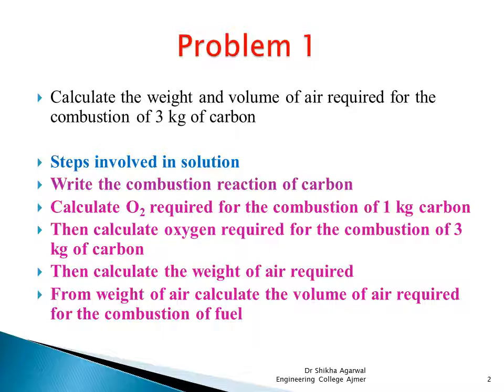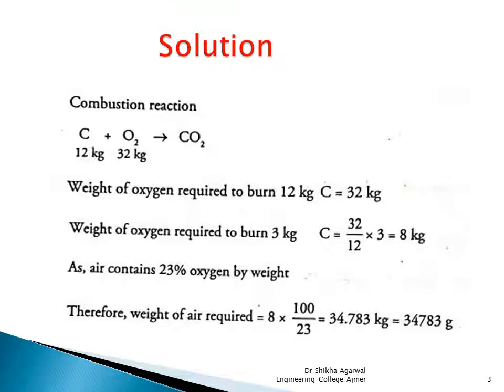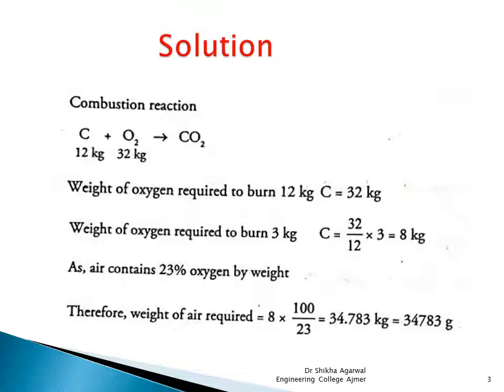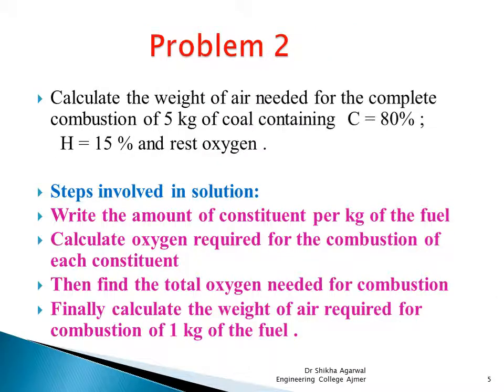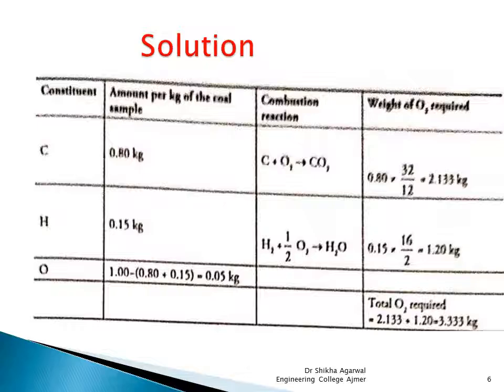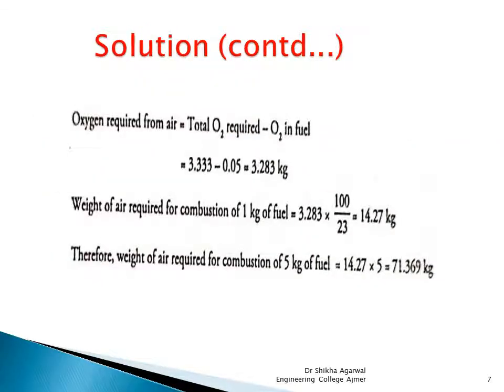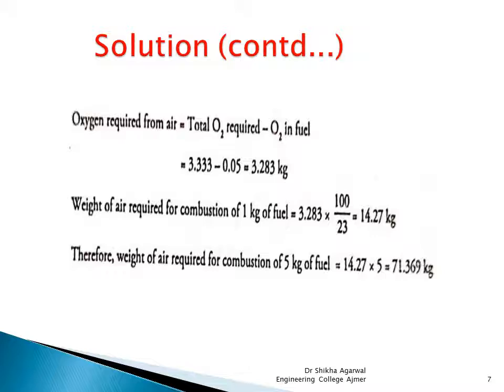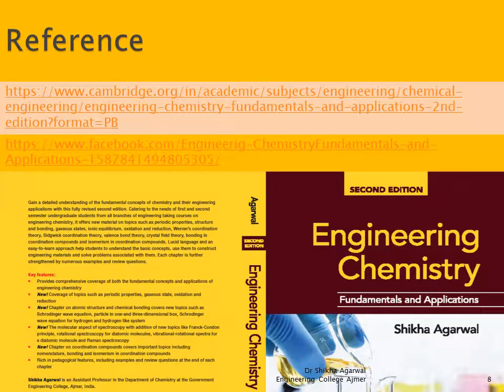Fuels/Numericals based on weight/B.Tech/Engineering Chemistry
This lecture discusses the numericals of fuels based on the combustion of solid fuels